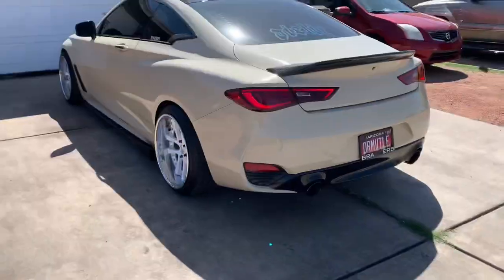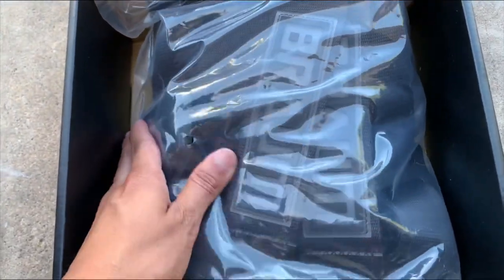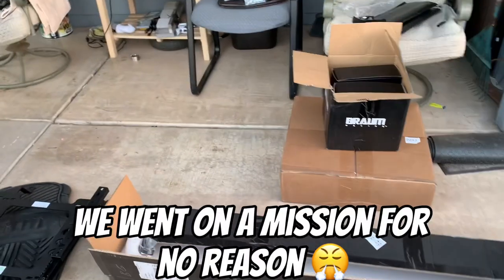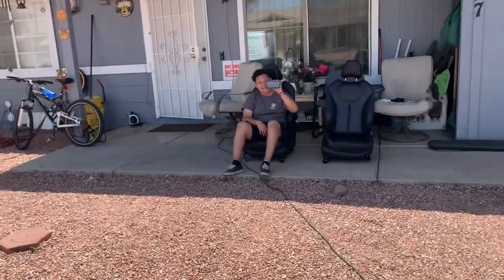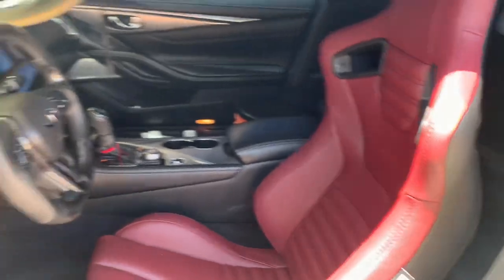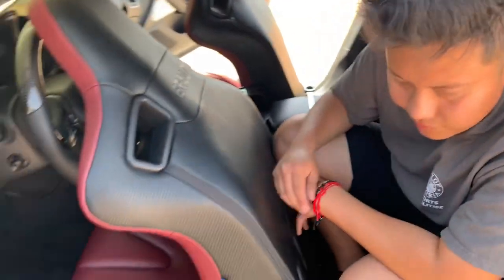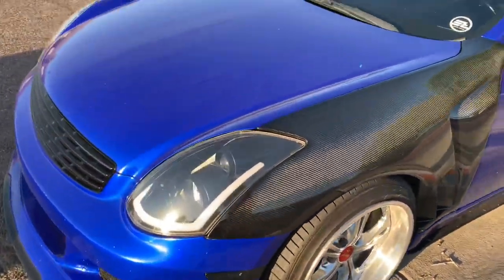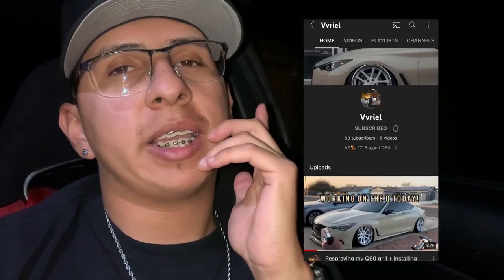Braum Seat Unboxing & Install on a Infiniti Q60 ...Fail? | Vlog 3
Braum seat unboxing and install on @vvriel's Infiniti Q60.

0:00 Opening
0:22 Intro/Rundown
1:08 Braum Seat Unboxing
2:22 OEM Seat Removal
2:55 Fail 😩💀
3:21 @adweebbk1 spotted 👀
3:34 Day 2 Intro
4:57 First Seat in
5:23 Passenger Seat Slider Issue
6:00 Seats and Harness bar in
6:41 Finished/Outcome
7:46 Outro

*Social Media*